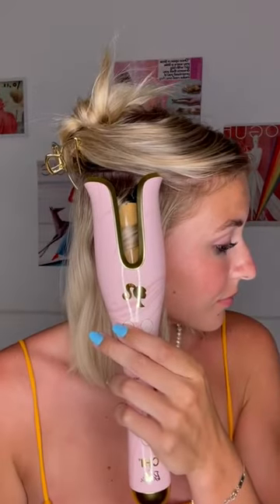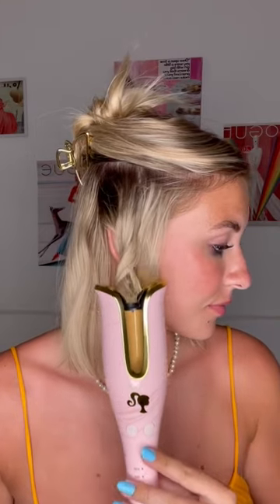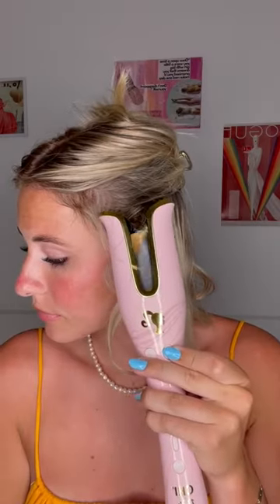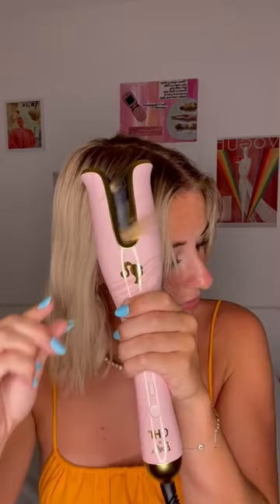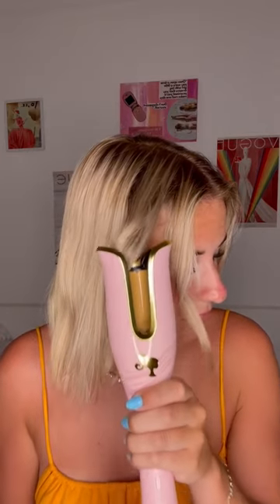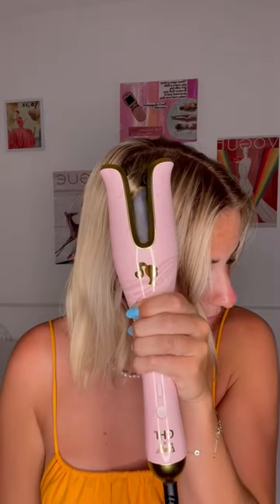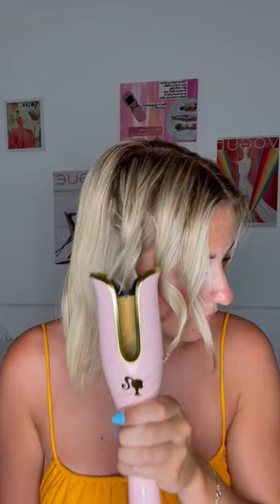Chi x Barbie Spin and Curl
This has to be the easiest way to curl your hair! 😍💖